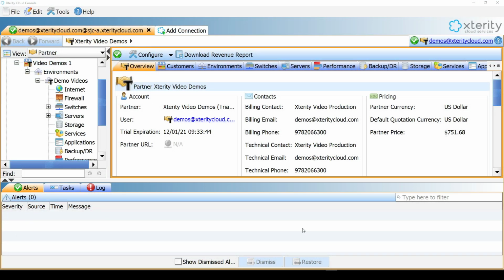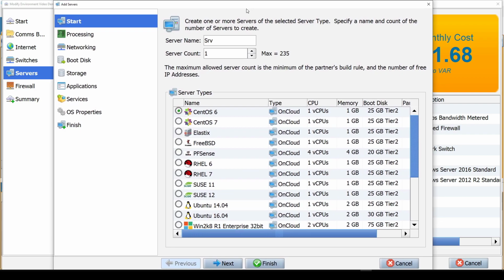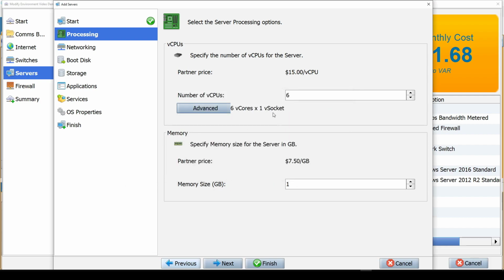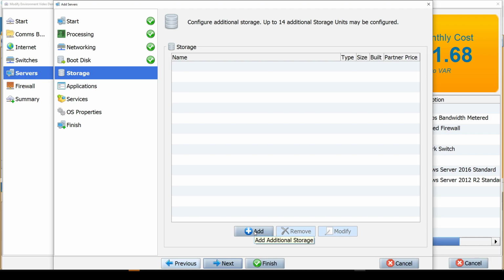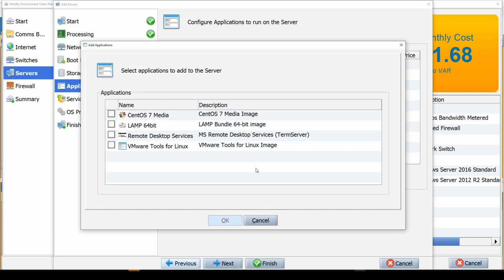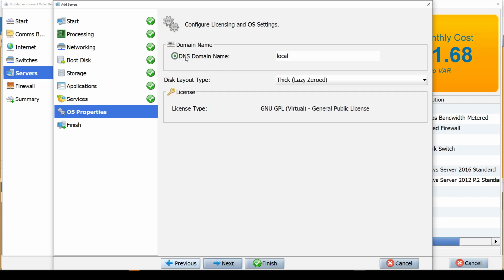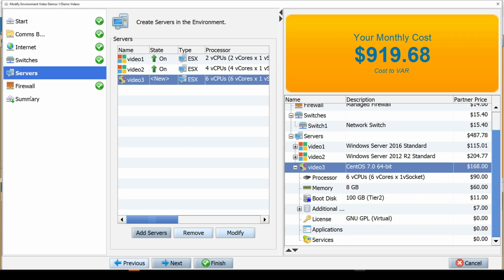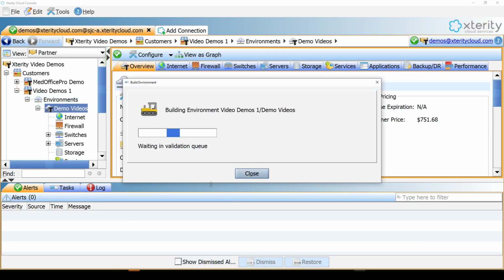Building a Custom Server in Under 4 Minutes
Xterity Video Tutorial Series - Episode 2: In this installment we will be discussing how you can build out a customized server for your customer in under 4 minutes.